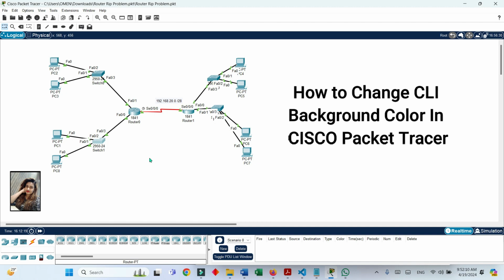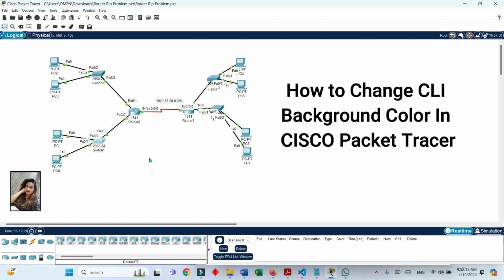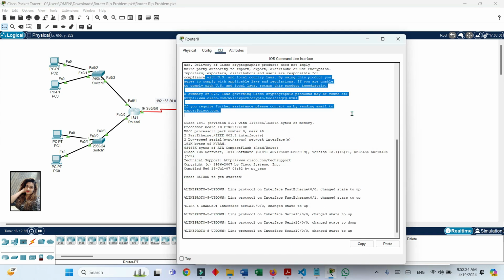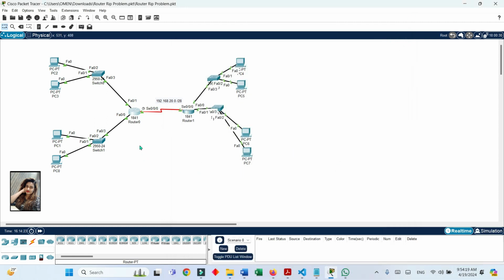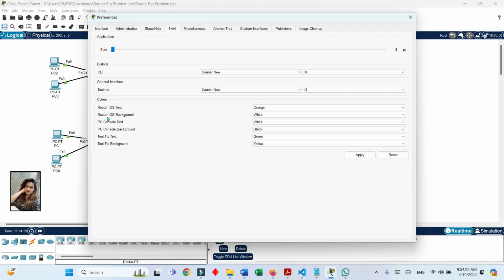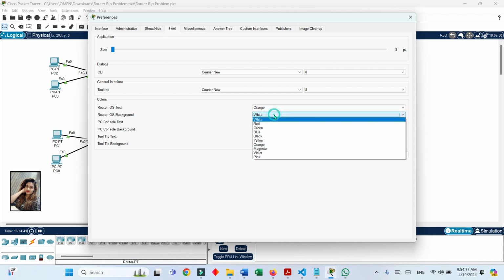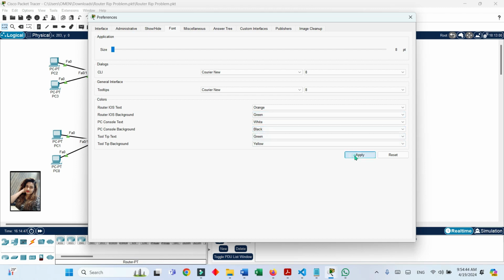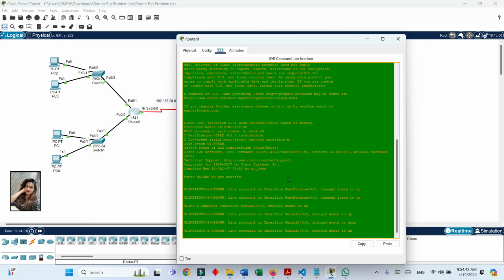How to Change CLI Background Color In CISCO Packet Tracer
B.Sc(CSE),M.Sc(CSE)
CCNA, CCNP, RHCSA, RHCE, RHCVA,
RedHat OpenStack-200,